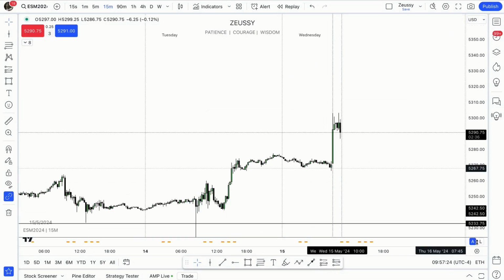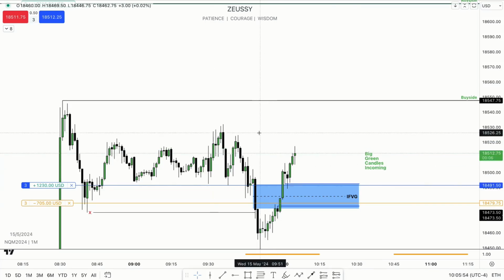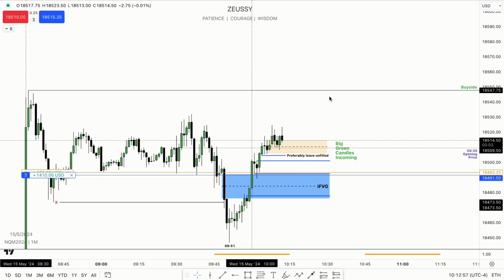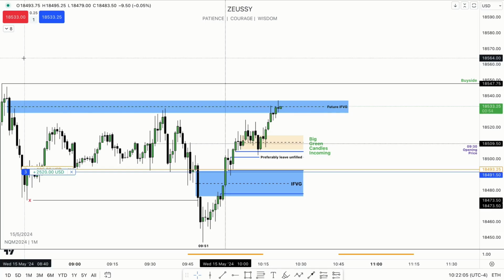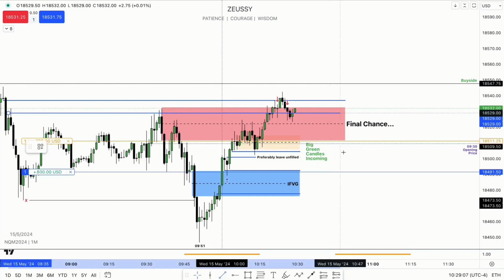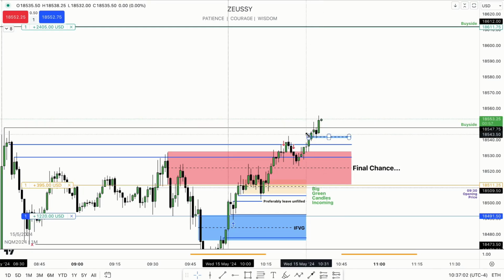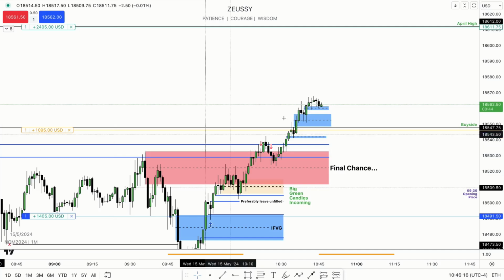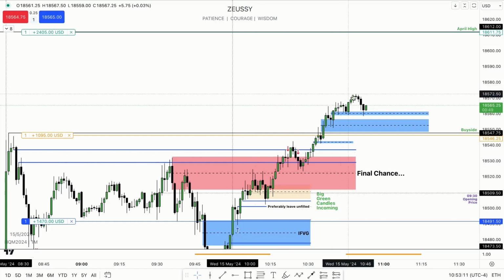15 5 2024 AM MMBM 1